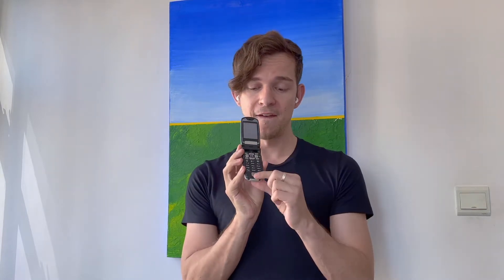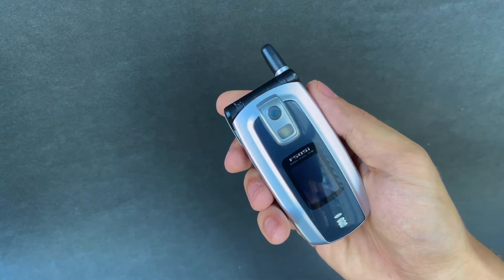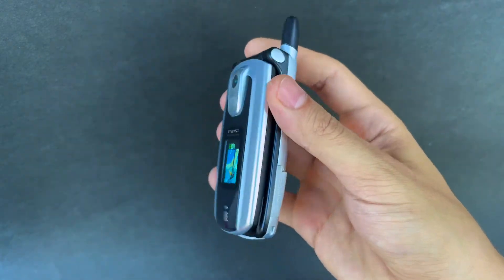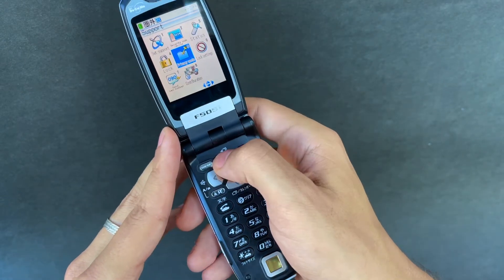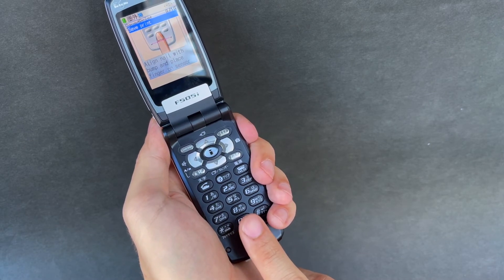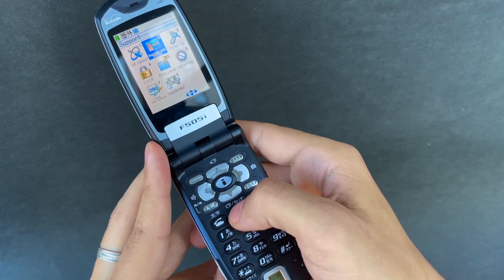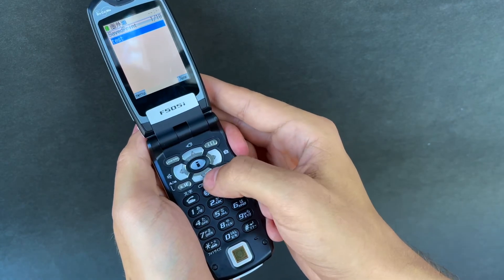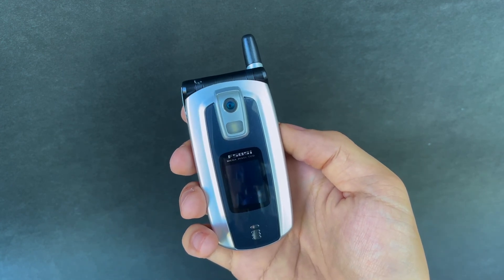Fujitsu F505i - the world's first fingerprint scanning phone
Long before the iPhone 5s revolutionised the smartphone world with its built-in TouchID in 2013, Fujitsu and NTT Docomo released their 1st generation biometric authentication on the Mova 2.5G network in the form of the Fujitsu F505i.

And Siemens played around with the idea even earlier than that, but never actually went beyond the prototype stage unfortunately.

With the F505i users for the first time have the ability to replace their security code with something "they are", and Fujitsu would consistently implement newer versions of this tech in its 2G and 3G devices over the years.

In this little show & tell you'll get to know the F505i in a bit more detail, and we'll set up a fingerprint to show you how this technology took off, almost 18 years ago today.